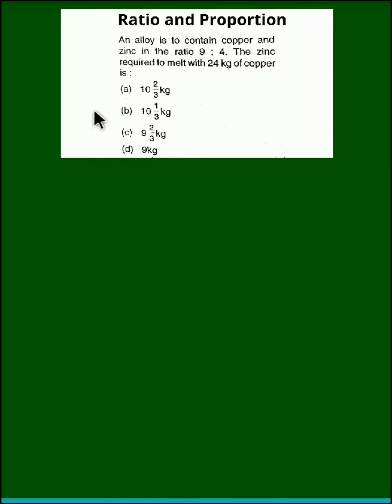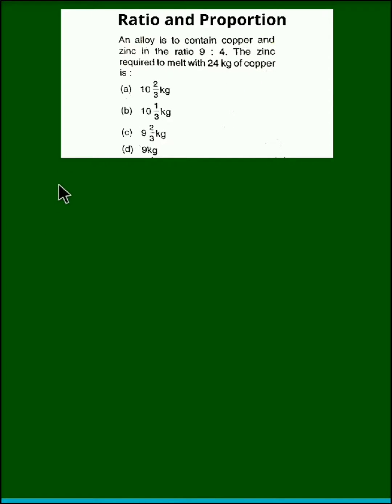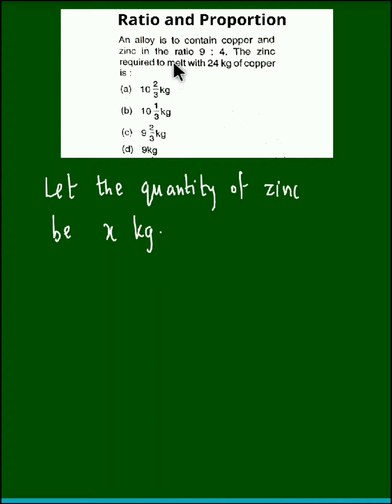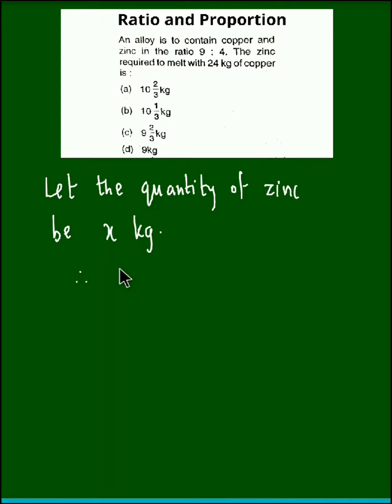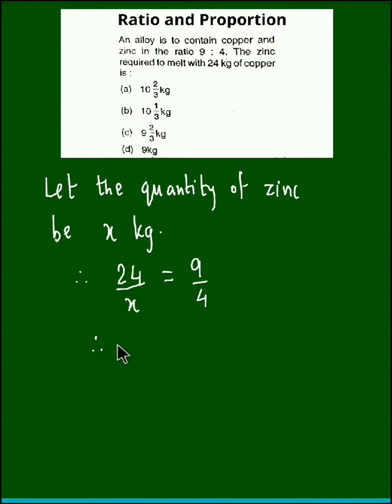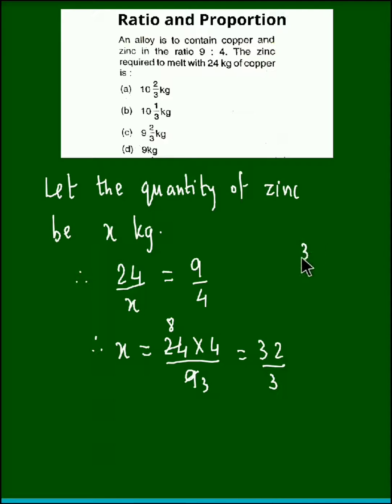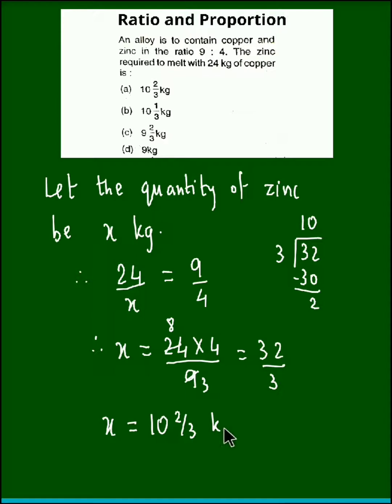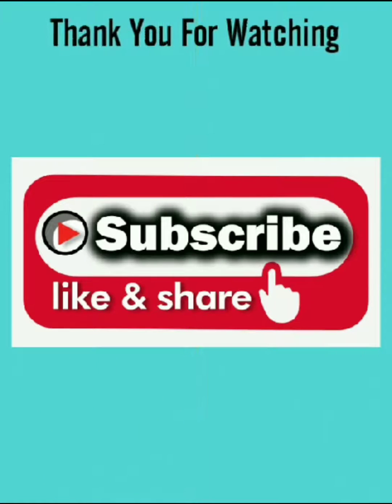Ratio and Proportion - CA Foundation - Example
An alloy is to contain copper and zinc in the ratio 9:4. The zinc required to melt with
24 kg of copper is ?